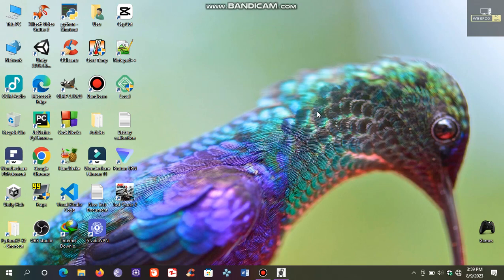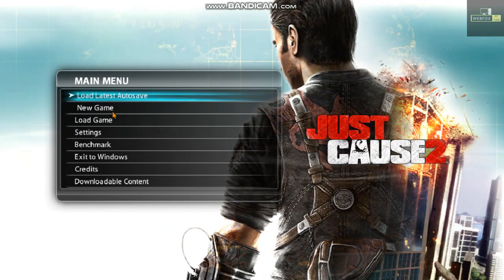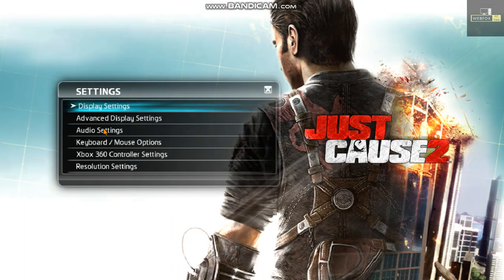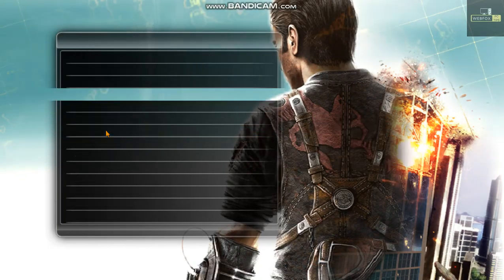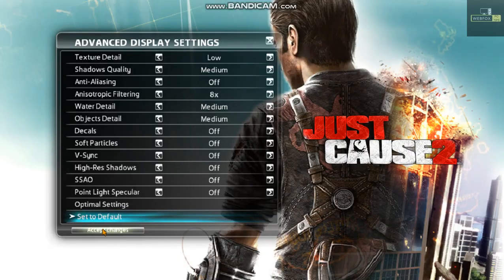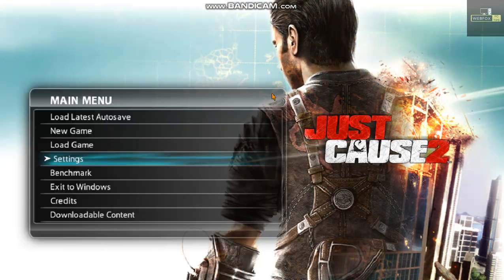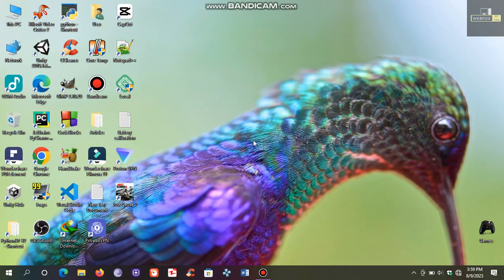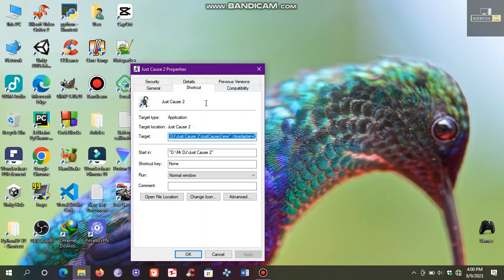Just Cause 2 Crash Fix | Just Cause 2 Crashing mid-game Fixed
Unleash Chaos Without Crashes! Your Definitive Guide to Fixing Just Cause 2 PC Crashing Issues 🎮

Are you tired of your adrenaline-fueled adventures in Panau being cut short by frustrating crashes? Say no more! In this comprehensive tutorial, we're diving deep into the heart of Just Cause 2's PC crashing woes and providing you with step-by-step solutions to ensure a smooth gaming experience.